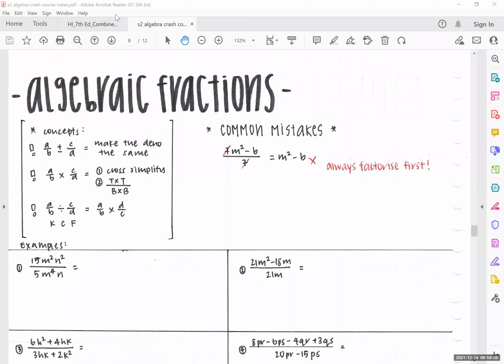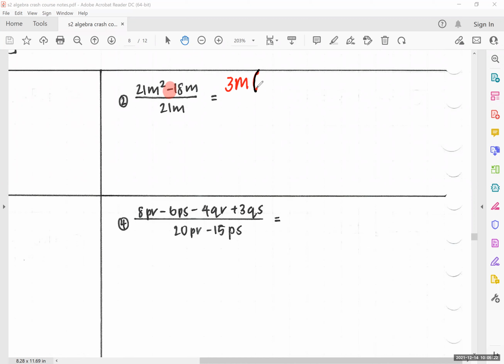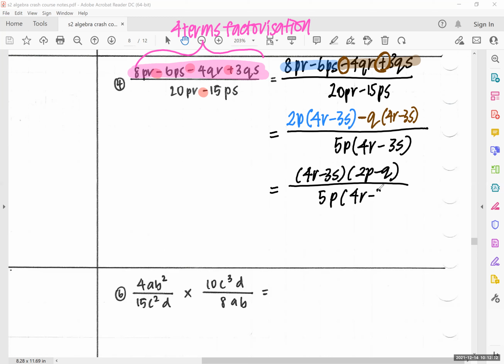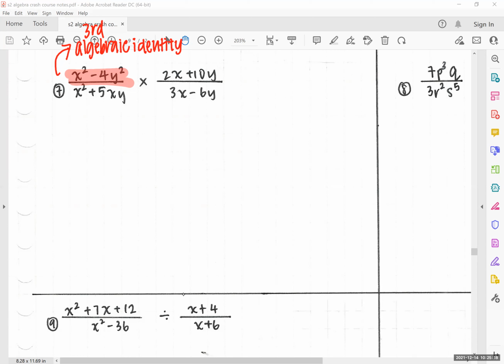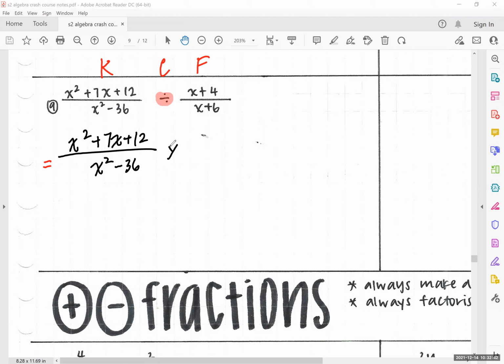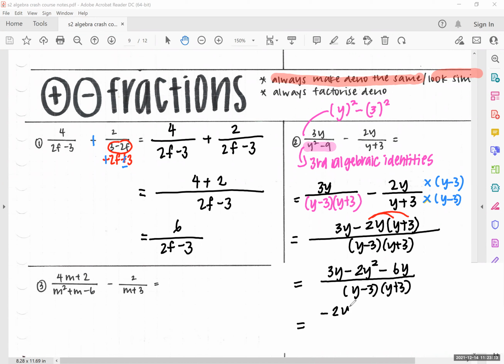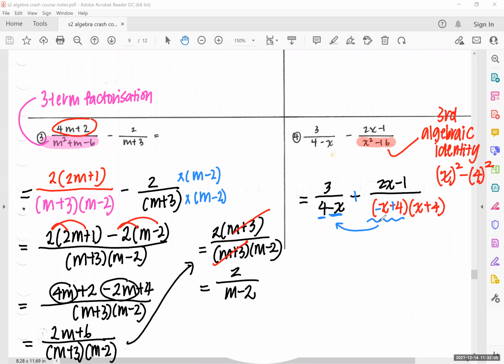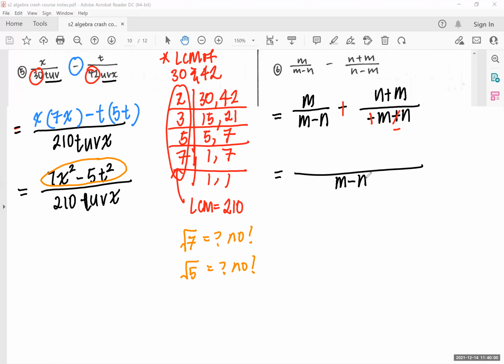s2 algebraic fraction